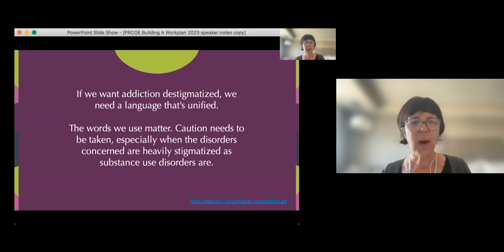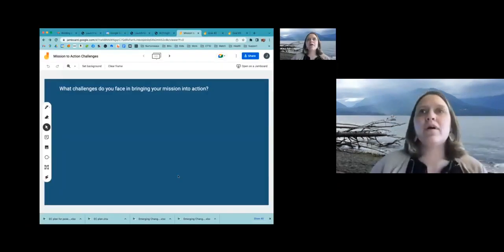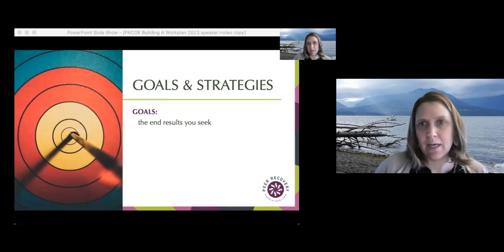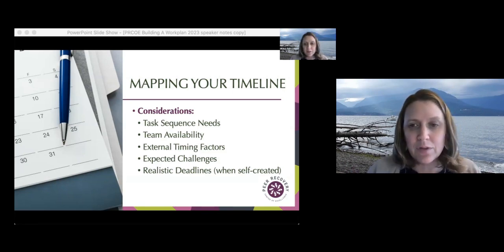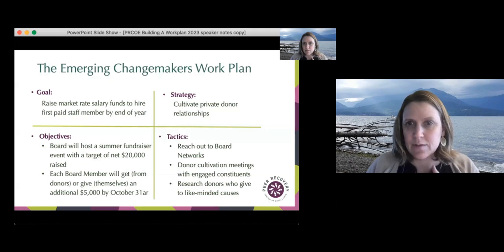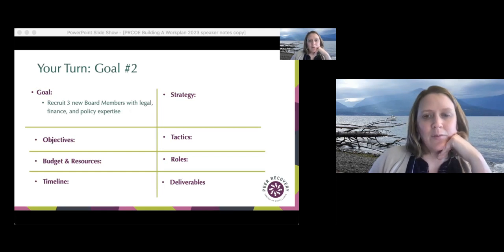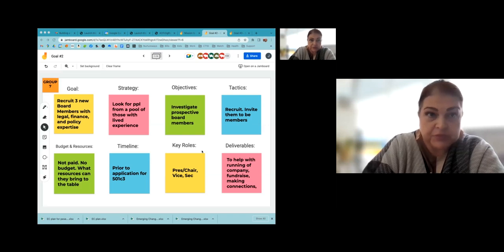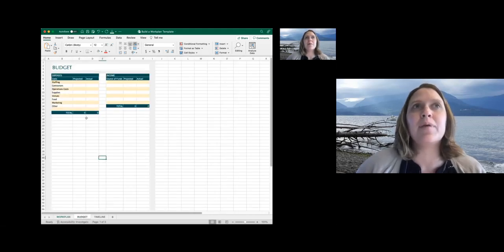Nonprofit Basics Series: Building a Work Plan - Session 1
When you plan your work and work your plan, you keep the organizational mission in sight while ensuring you have an actionable roadmap for delivery. In session 1, participants will explore the rationale and fundamentals for creating a work plan that organizes the goals, tasks, resources, and deliverables of a project. By the end of the first 90-minutes together participants will have the tools and steps to get started on their own work plan.
In session 2, participants bring their completed work plan draft to session. We’ll discuss questions and challenges you discovered along the way and explore the opportunities and realities of putting your work plan into action.